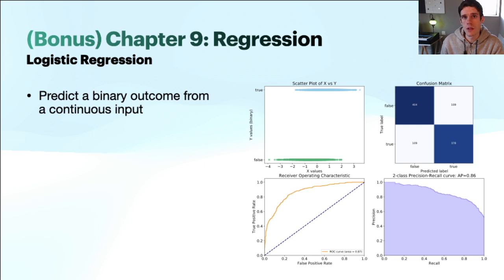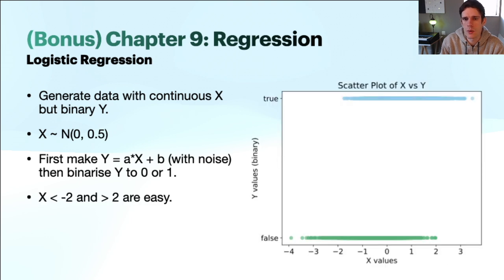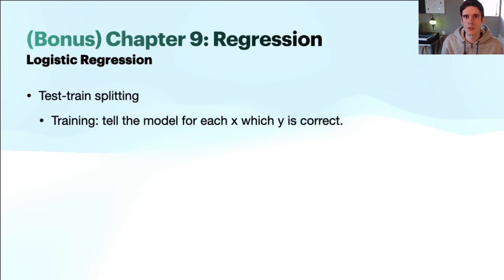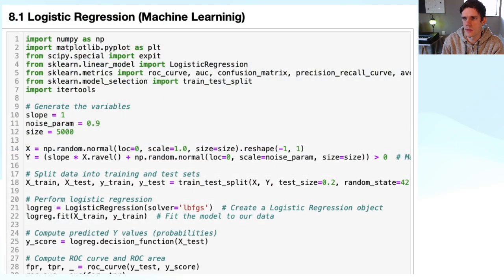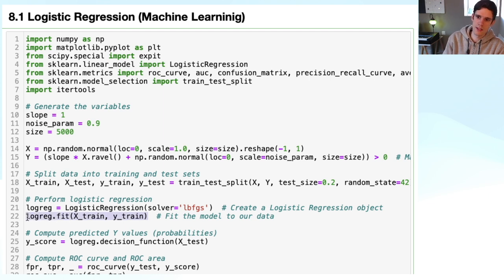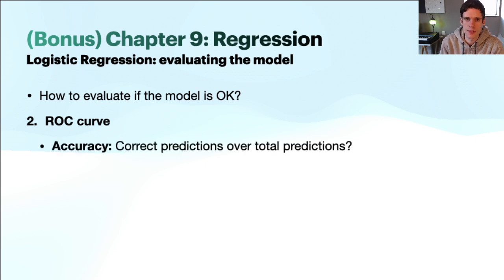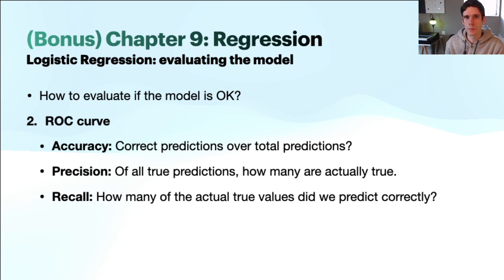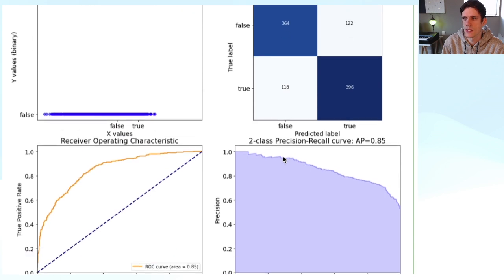Prediction: Categorical Variables | Full Course On Statistics for Data Science with Python.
Welcome to Chapter 9 lesson 2 of the full course on ‘Statistics for Data Science’, using Python! In this lesson we briefly explore basic concepts of Machine Learning. In particular we look at how we can use data to build a model that predicts new data. For categorical variables this is done by Logistic Regression. We will look at how to evaluate the performance of such models by looking at the Confusion Matrix, ROC curve, and others.

🛠 Topics Covered:

- How to perform Logistic regression using Python?
- How to visualise Logistic Regression?
- How to quantify Logistic Regression?